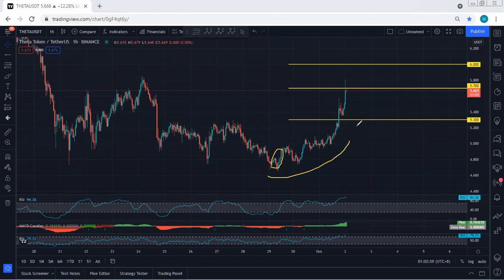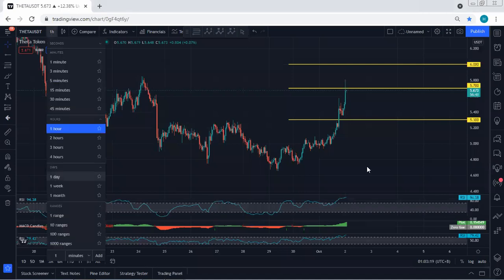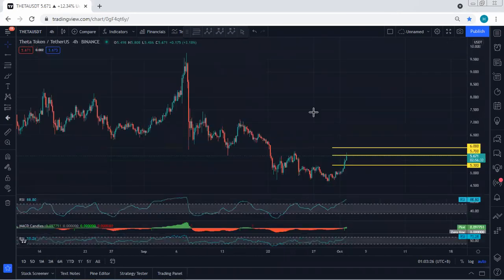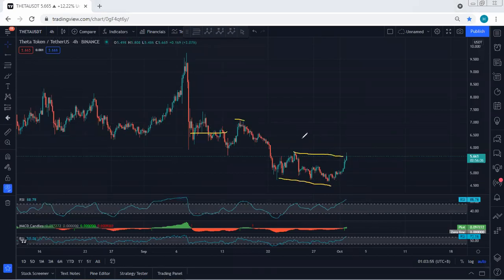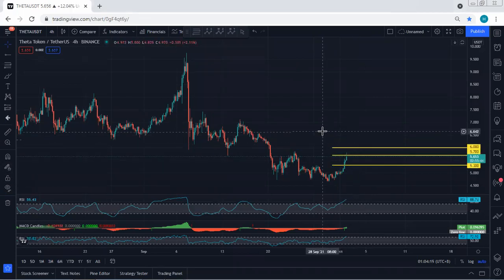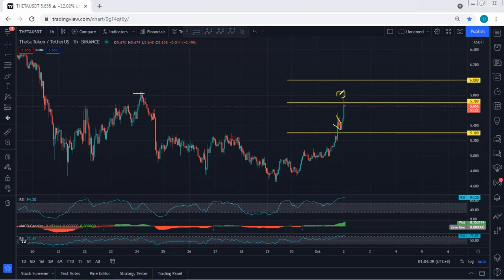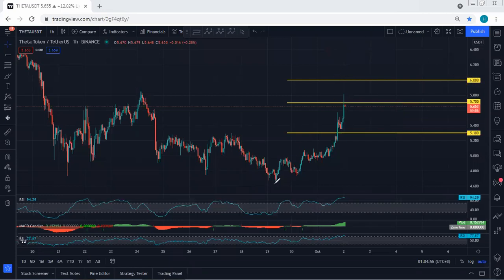THETA Technical Analysis for October 1, 2021 - THETA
TEMJTWcKyCmaJ61mdxLW1myo1A6PTnPNDV